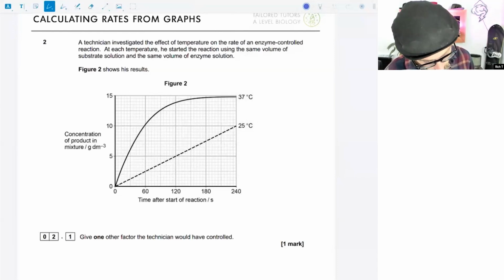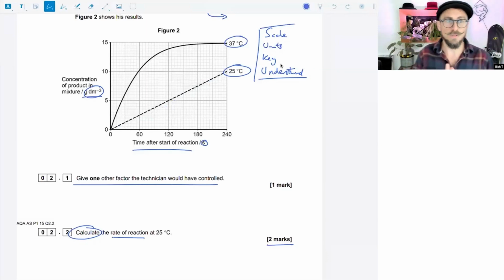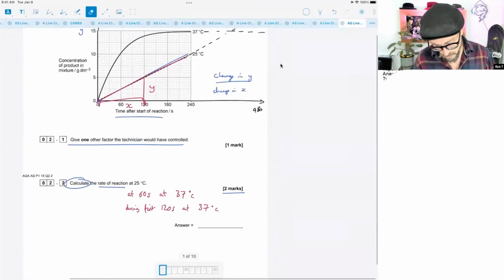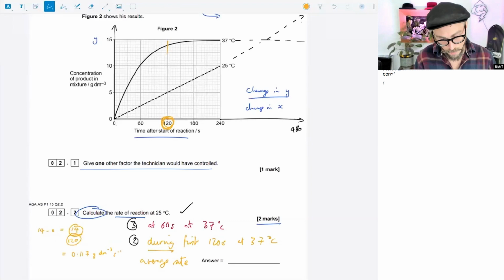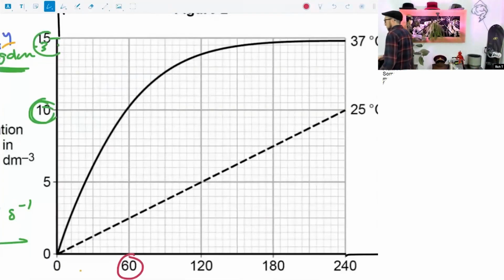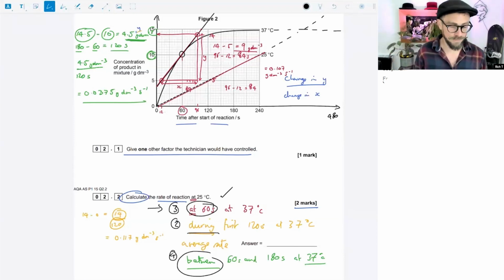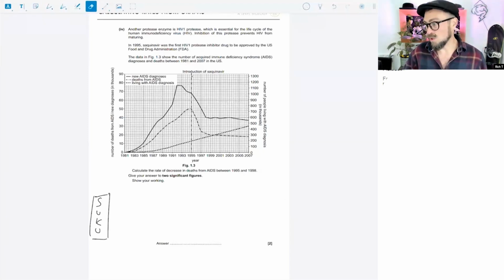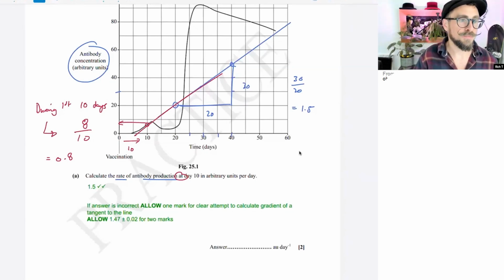Calculating Rates from Graphs | A Level Biology Revision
This revision video covers calculating rates from graphs, focusing on core math skills and exam techniques. It analyzes graphs showing temperature effects on reactions and enzyme-controlled reactions. Emphasis is placed on understanding questions and analyzing data accurately. Calculating reaction rates for different scenarios is discussed, with examples and emphasis on units. The importance of graph analysis for exams is highlighted, with guidance on approaching questions and practicing skills.

00:00 Introduction
02:11 Factors Affecting Enzyme-Controlled Reactions
05:06 Substrate Being Used Up in Reactions
07:38 Calculating Rate of Reaction from Graphs
11:27 Predicting Graph Behavior and Plateau Points
14:32 Analyzing Graphs and Calculating Average Rates
17:27 Calculating Rates for Different Time Intervals
20:23 Determining Rates of Reaction at Specific Moments
23:20 Drawing Tangents on Curved Graphs for Rates
26:56 Calculating Rates for Different Types of Graphs
29:19 Rate of Reaction Calculation in FLASKG
31:32 Interpreting and Analyzing Graphs for Trends

This video is from The Ultimate Guide To A Level Biology Revision - a super condensed, exam focused revision course that covers all of the new AQA, OCR, and Edexcel specifications.